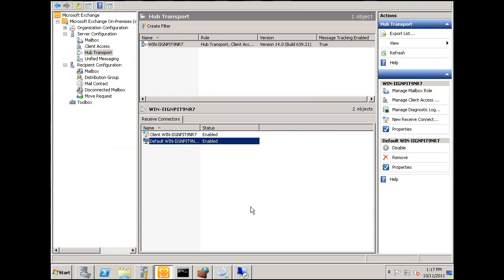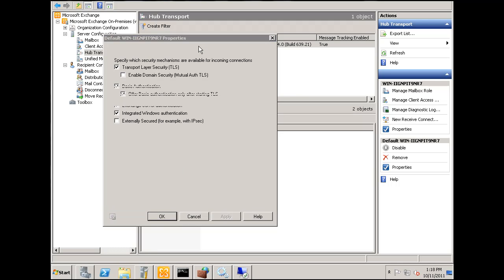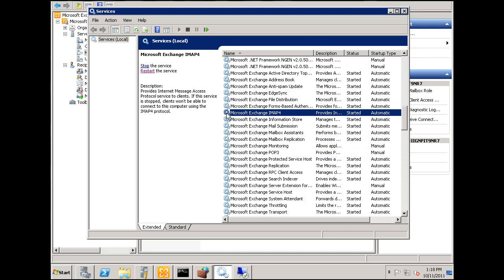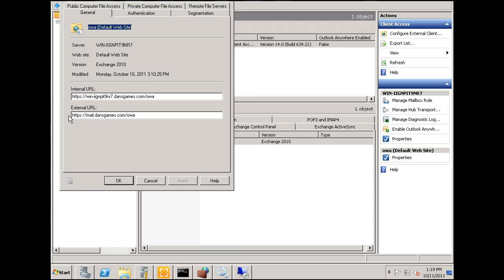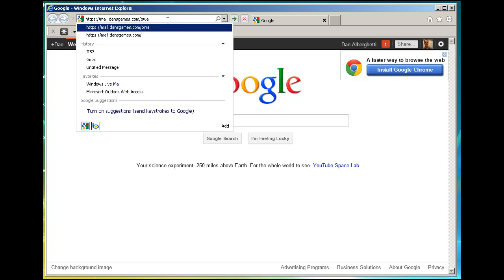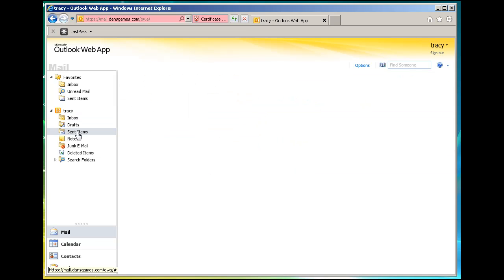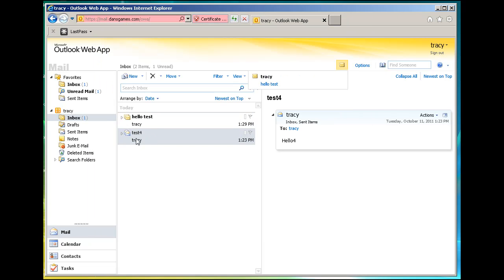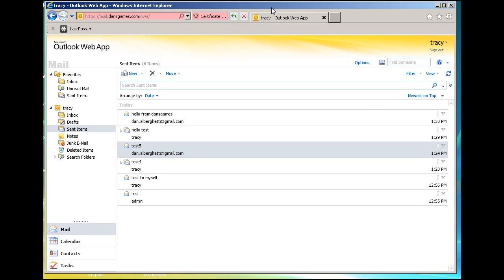Exchange Server 2010 -Part 6 Outlook Web App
Configure and test Outlook Web App. Microsoft Exchange Server 2010 basics